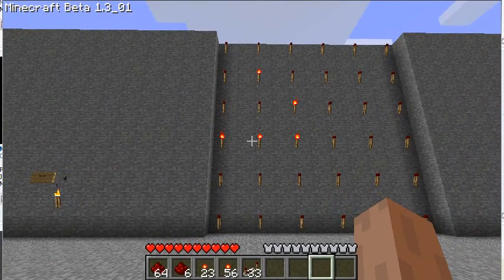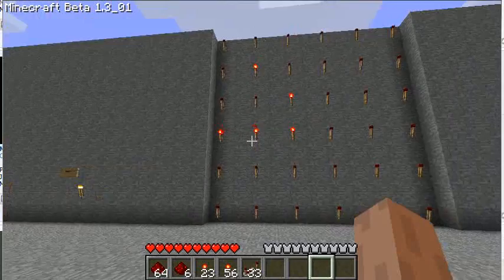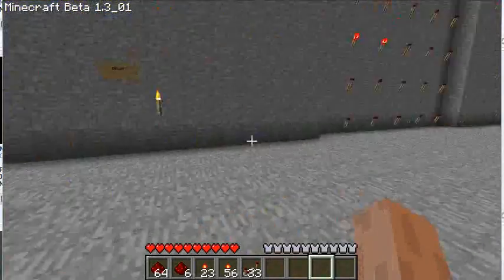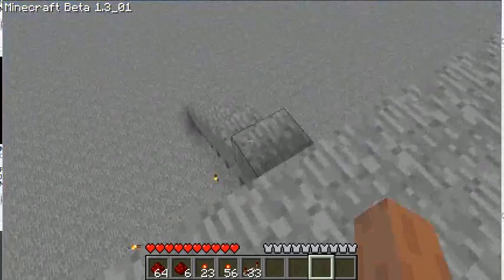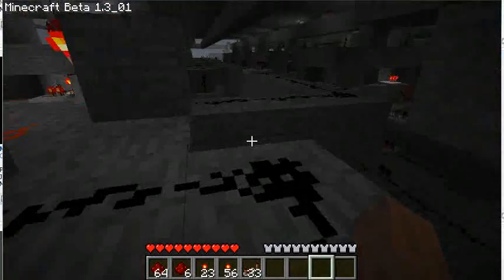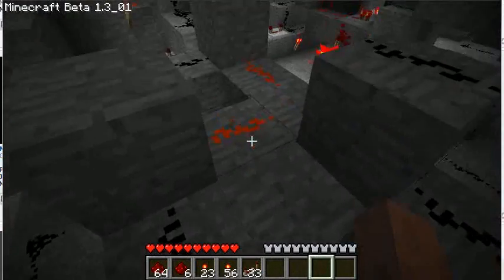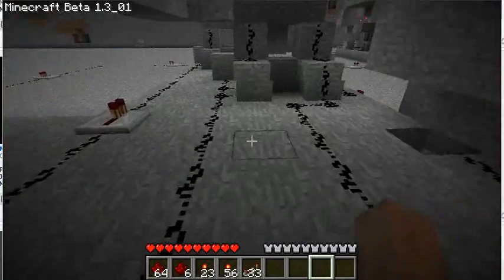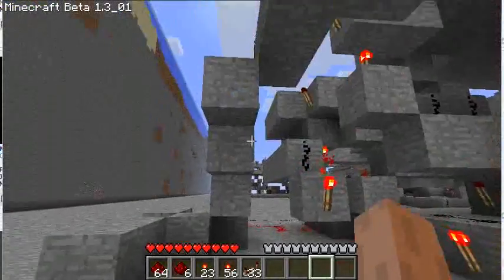Minecraft Conway's Game of Life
Conway's Game of Life in Minecraft.